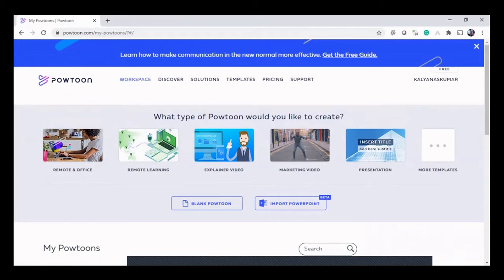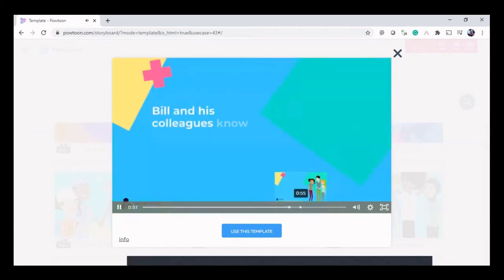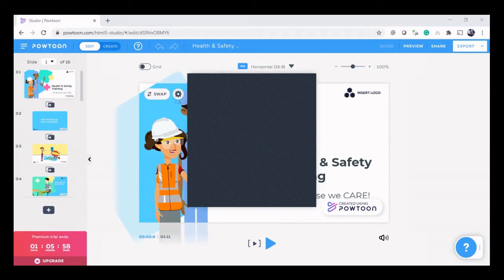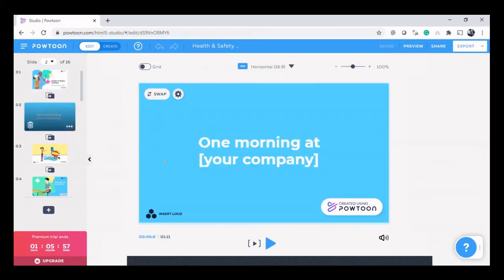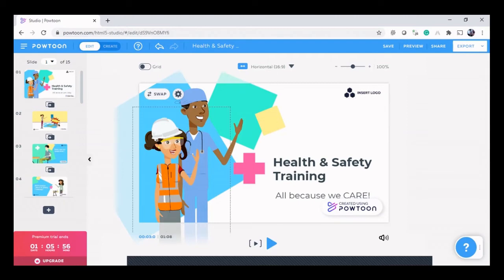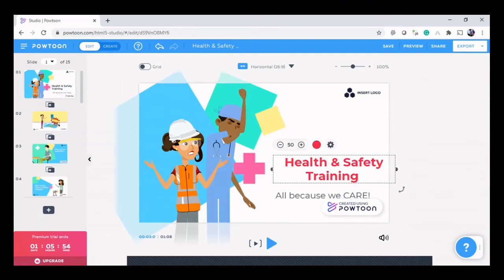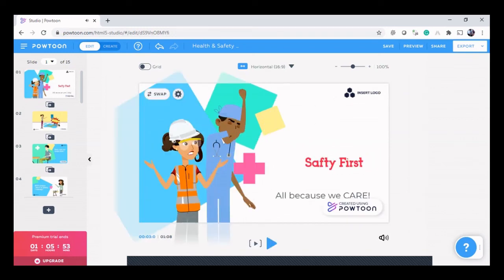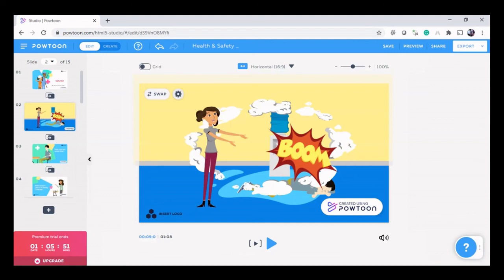POWTOON & AUDACITY Part - 3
Hello Guys

In this video, I have shown you how to create
POWTOON PRESENTATION, VIDEO CREATION USING PPT & AUDACITY to NOISE REDUCTION in Audio File for your Youtube Channel or for your School/College Presentations.

This is Day-2 Session Topics.